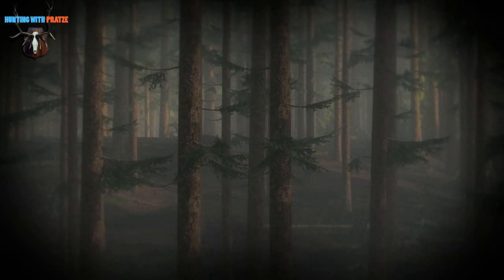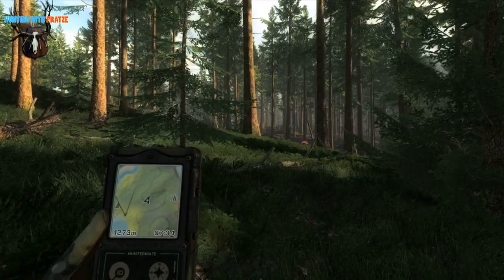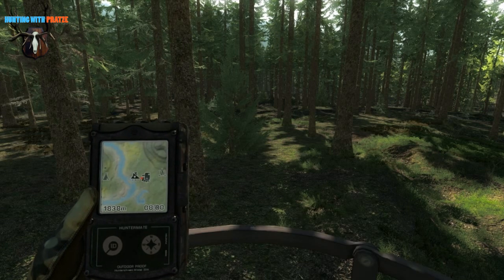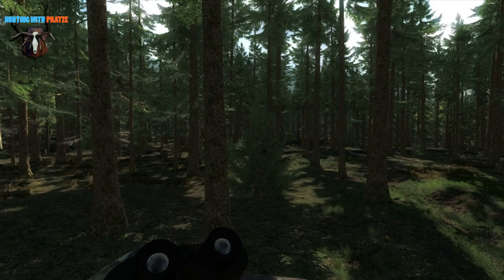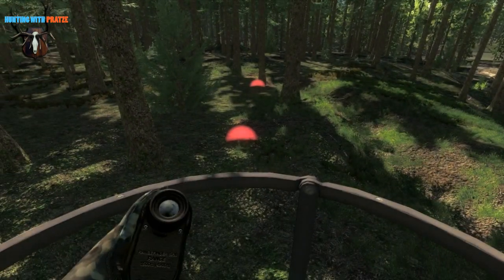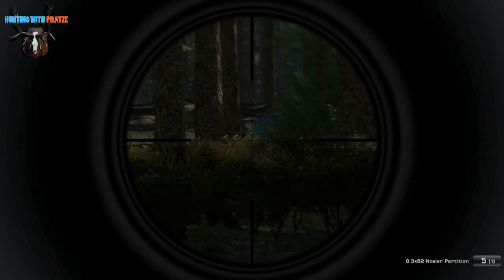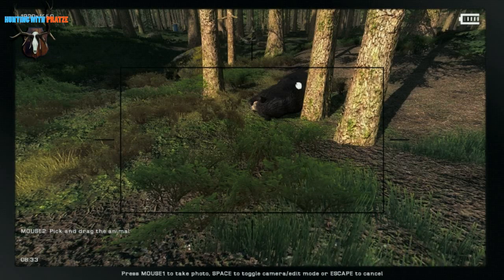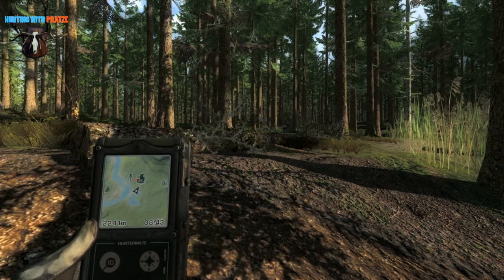Let´s Play The Hunter 2013 - Hunting with Pratze # 58 - NEW 9.3x62 Anschütz - 2/2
NEW 9.3x62 Anschütz 1780 D FL Bolt Action Rifle

Anschütz hunting rifles are known worldwide for their accuracy, precision design and unbeatable shooting performance. The perfect blend of gunsmithing craftsmanship and high-tech production. Made in Germany since 1856.

This particular model is suitable for 9.3x62 cartridges and comes with a magazine that can be loaded with up to 5 cartridges.

The 9.3x62 cartridge does not offer the same speed and accuracy as the .300 but it more than makes up for it with unrestrained amounts of raw kinetic energy capable of taking Bear, Moose and even safari class game!

Welcome to my Let's Play series of PC-Game "The Hunter" by Expansive Worlds.
My intention with this series is to give you a peak of my hunting style and tips and tricks especially for beginners.

►my player name on The Hunter:
Pratze